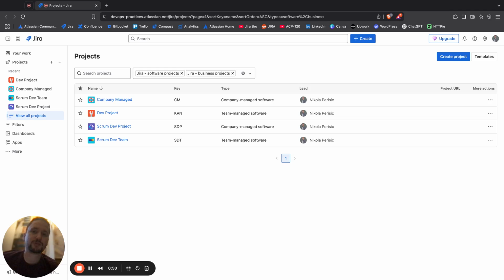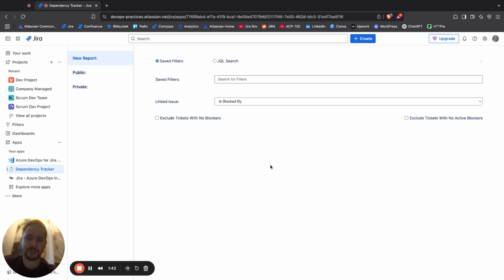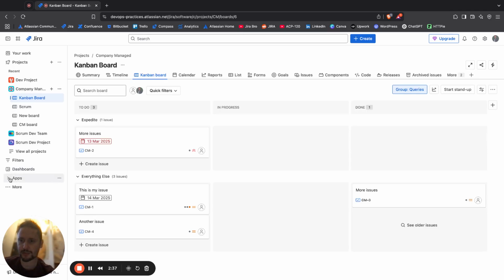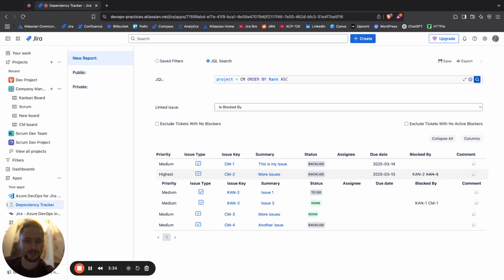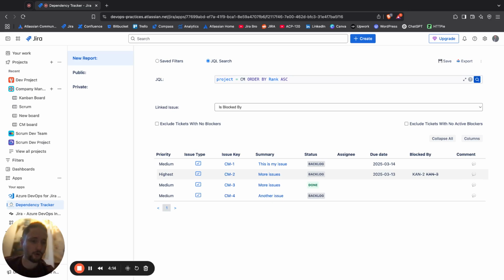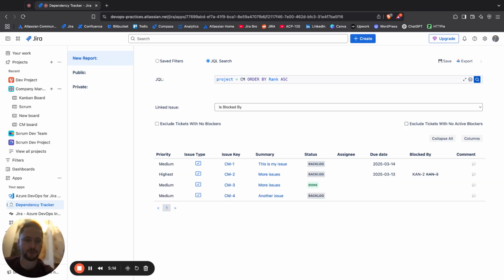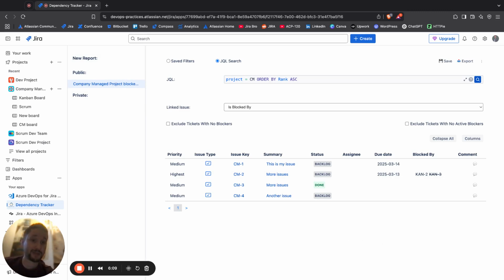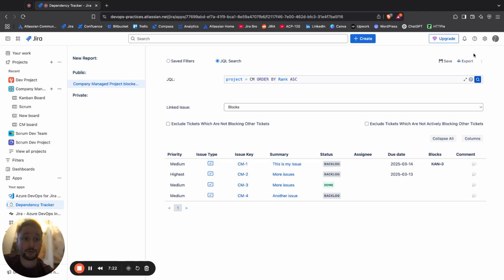Jira - Dependency Tracker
It was always hard to keep up with the blockers and they are a main topic on daily stand ups. Those meetings could be replaced with simple Slack messages where the blocked issues are being highlighted and we let the developers to do their work.